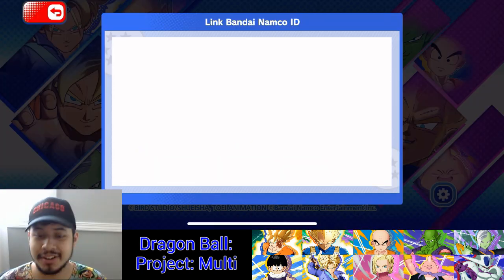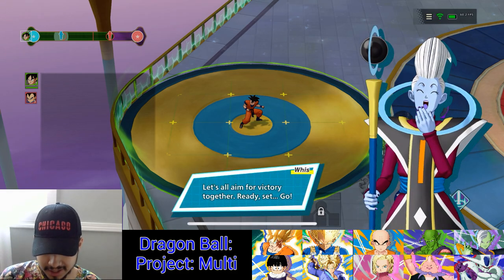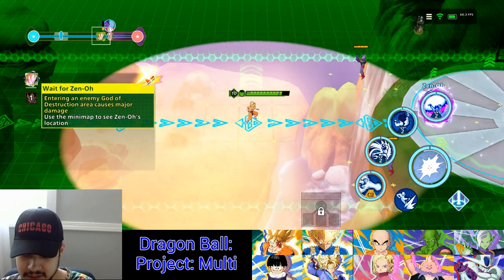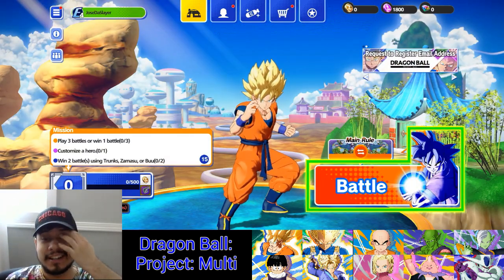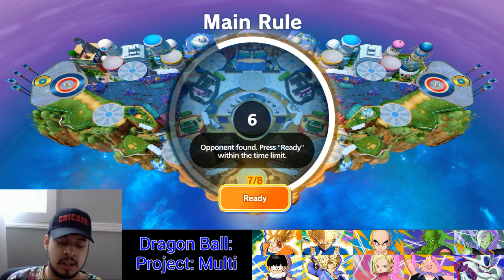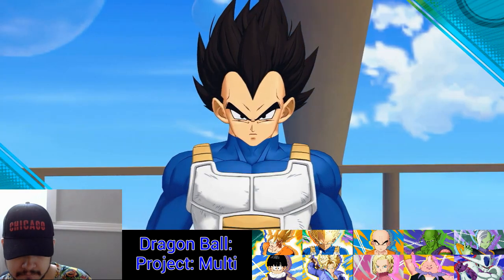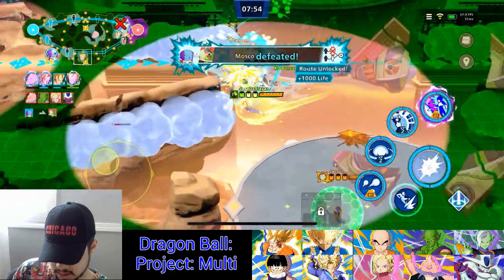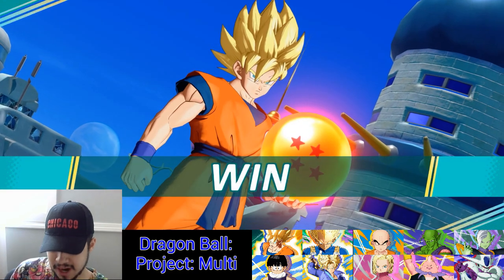First Look At Dragon Ball: Project: Multi (Mobile)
My fist time looking at the new Dragon Ball game Project: Multi.
CAN THIS GAME MATCH LEGENDS? DOKKAN? FIGHTERZ? XENOVERSE? BUDOKAI? BREAKERS? EVEN SPARKING ZERO??